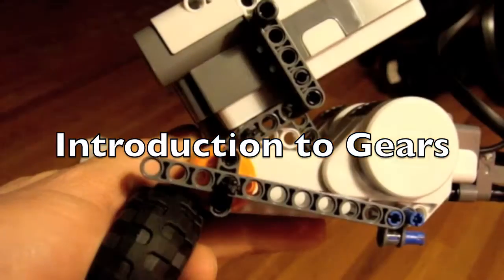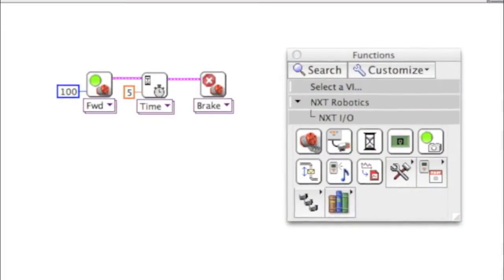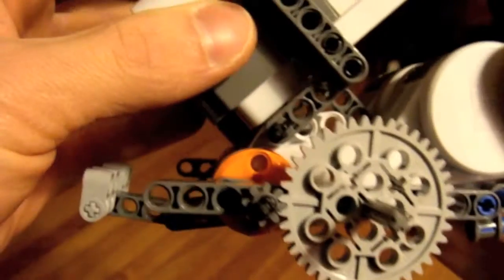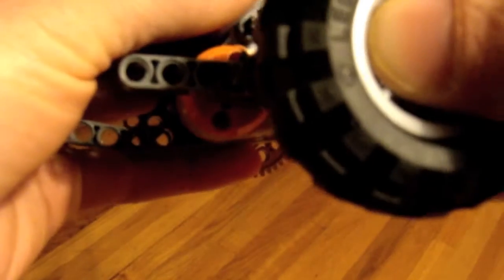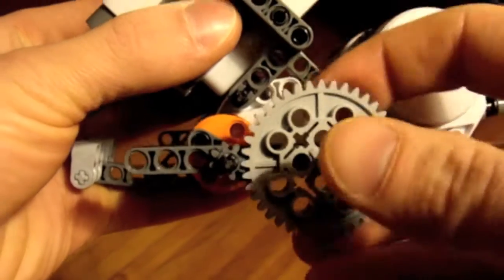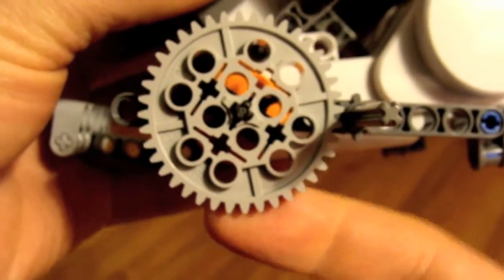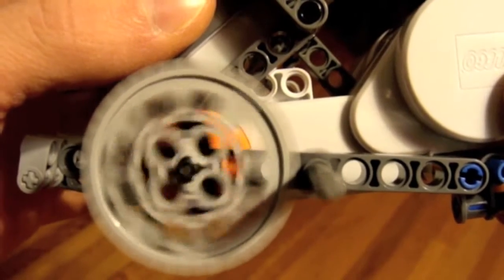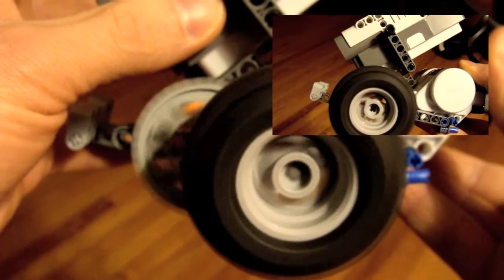Introduction To Gears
Shows how gears can be used to provide speed or power.